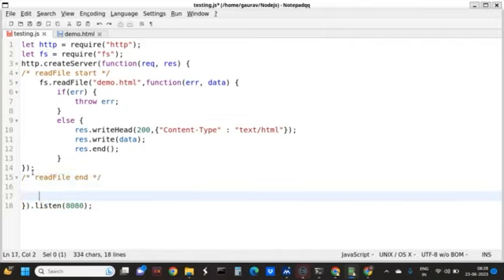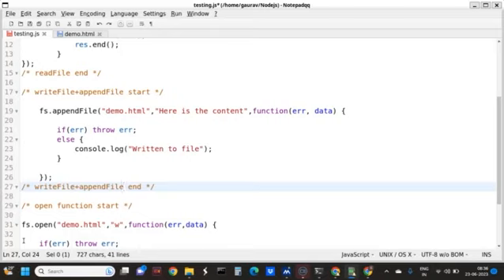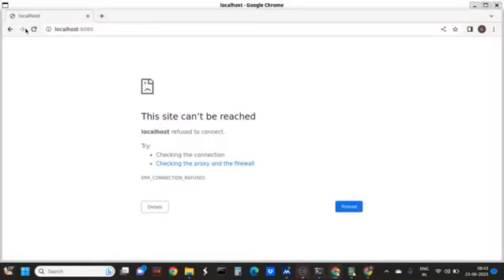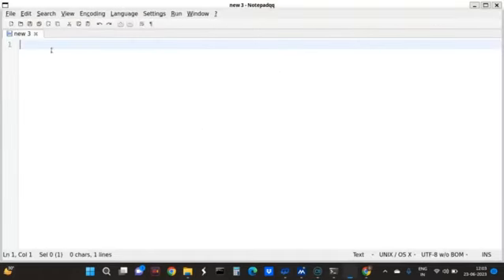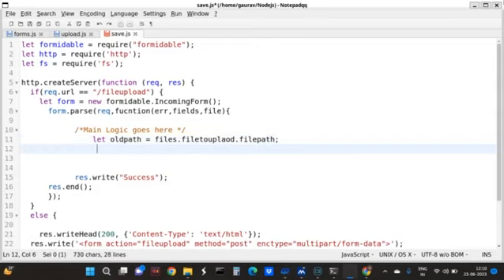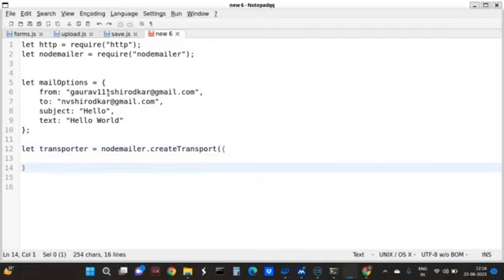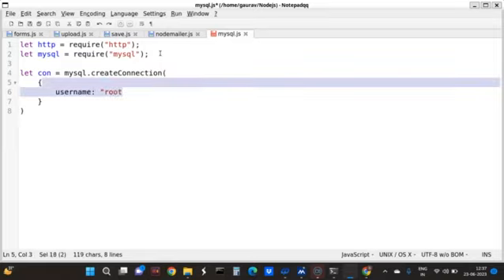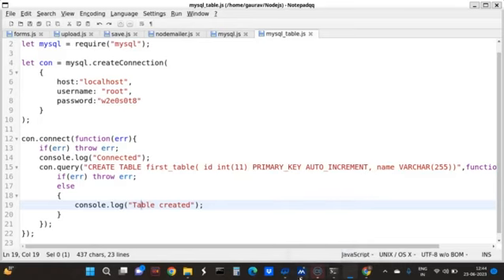Node.JS Tutorials From Beginner to Expert | Part 2